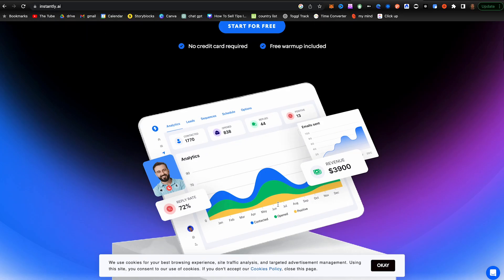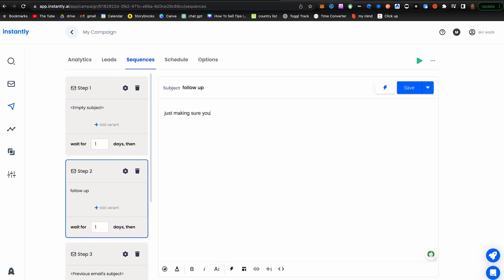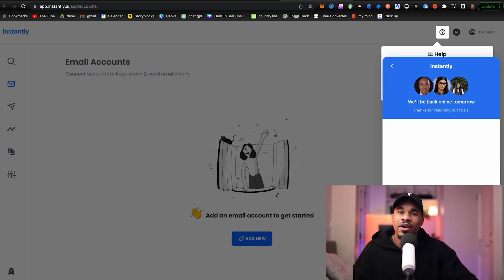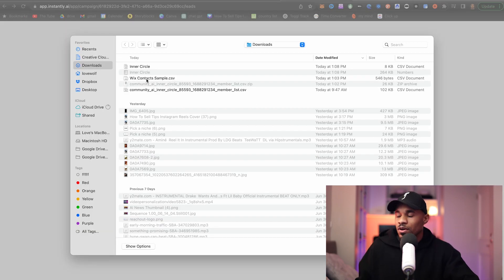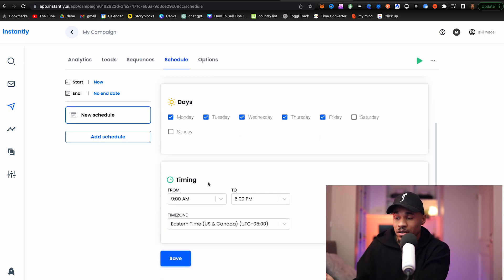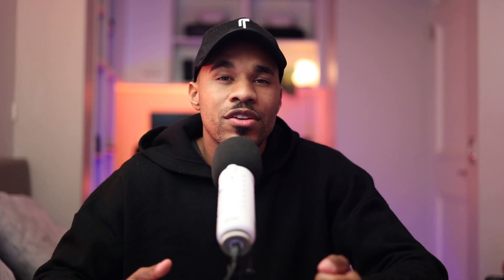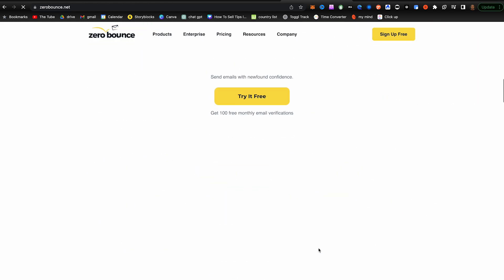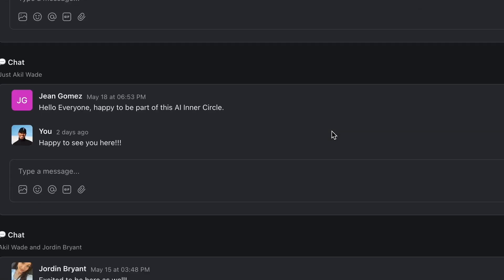How To Send 1000+ Cold Emails/Day With Instantly.ai And Make $$$ (Easy, Fast, Effective)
How To Send 1000+ Cold Emails/Day With Instantly.ai And Make $$$ (Easy, Fast, Effective) | Akil Wade